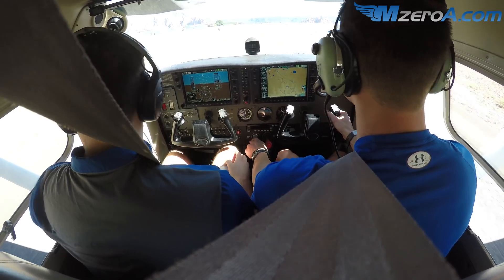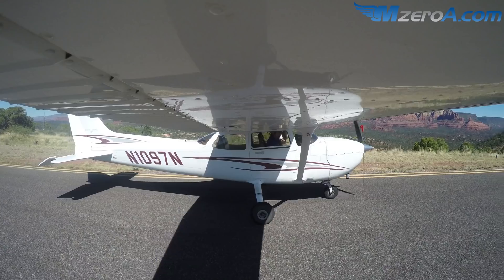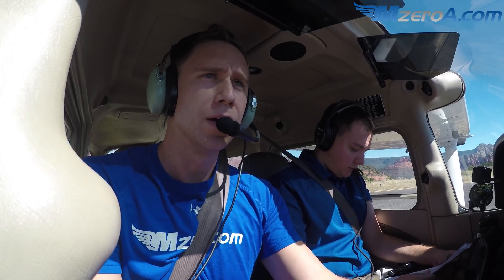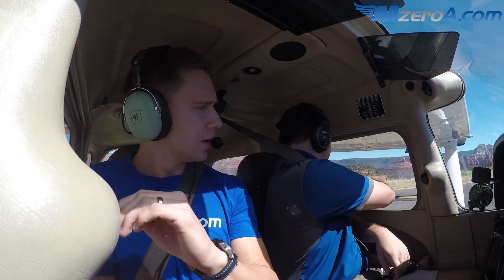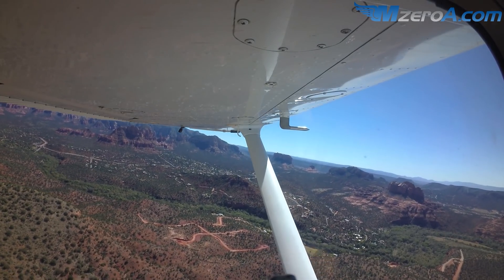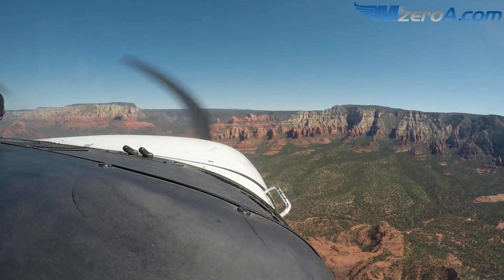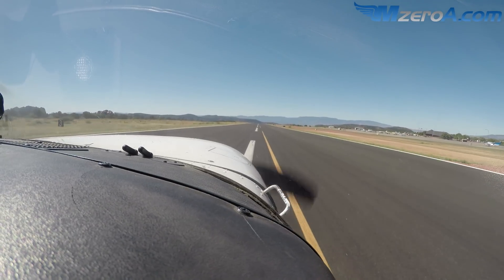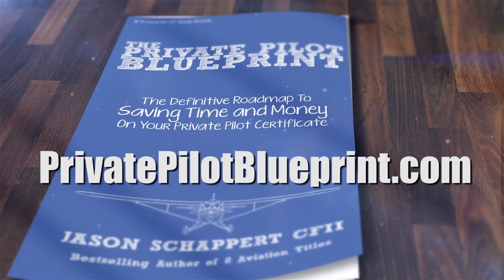Flying a high density altitude pattern - Sedona AZ - MzeroA Flight Training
Join me and Hunter in a lap around the pattern of Sedona Airport in Arizona. The density altitude is over 2000 feet higher than the airport's actual altitude, decreasing our 172's performance.

In this video I explain how and why we lean the machine on take off during these situations and demonstrate skills that can help you in any high density altitude situation.